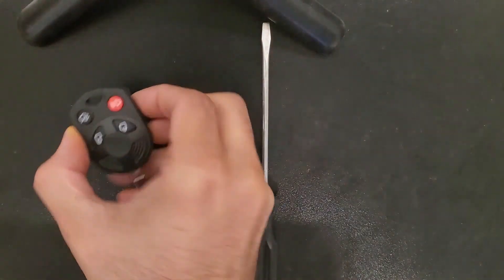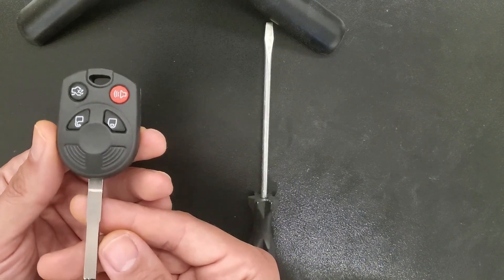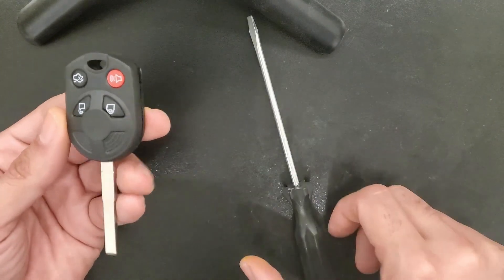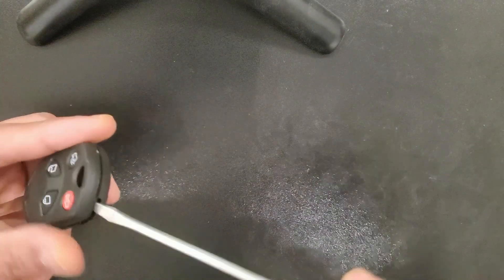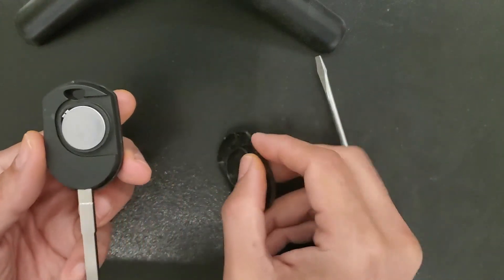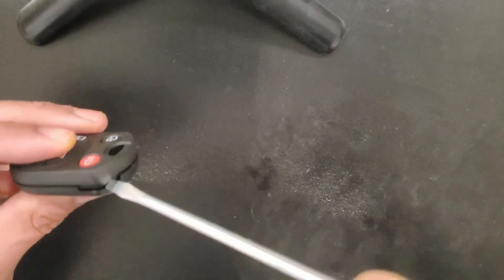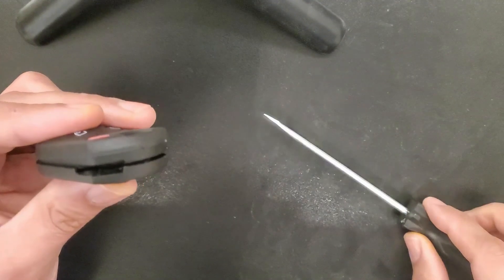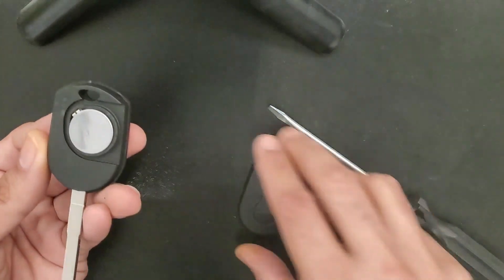Ford Transponder Key Battery Replacement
An easy way to replace your Ford transponder key battery. A step by step DIY video with all the information you need.

Type of battery: CR-2032

This key fob fits the following models (partial list)
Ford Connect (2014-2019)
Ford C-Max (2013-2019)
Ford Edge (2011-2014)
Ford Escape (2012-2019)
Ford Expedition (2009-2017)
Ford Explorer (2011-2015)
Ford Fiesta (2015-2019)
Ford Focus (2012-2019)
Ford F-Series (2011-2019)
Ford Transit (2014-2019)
and more.